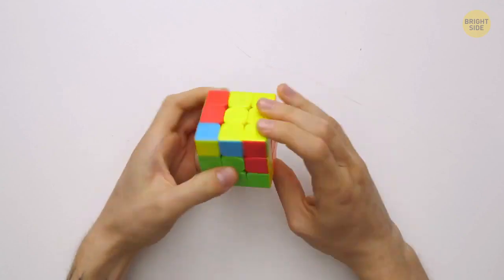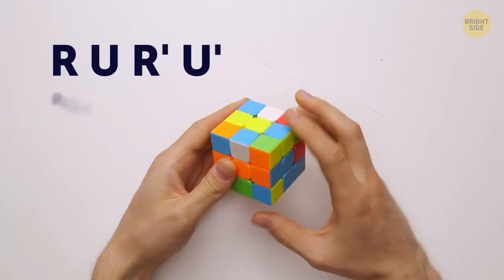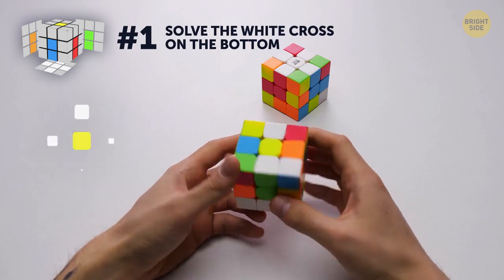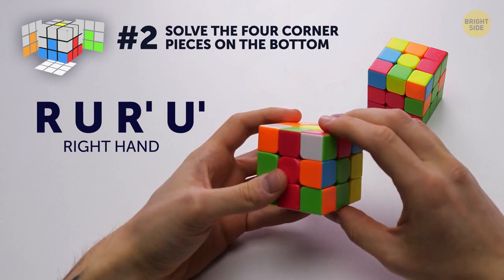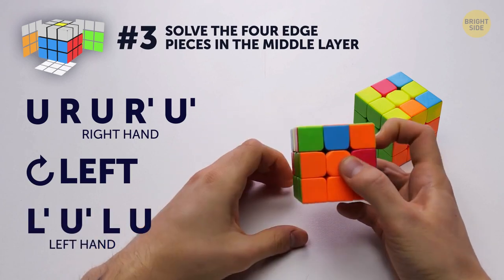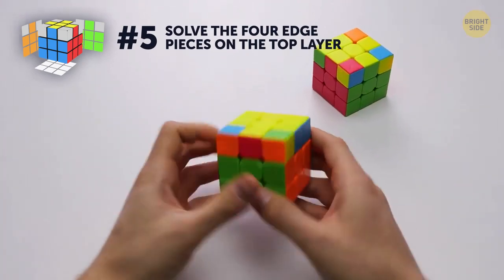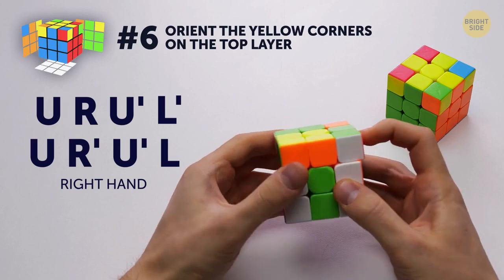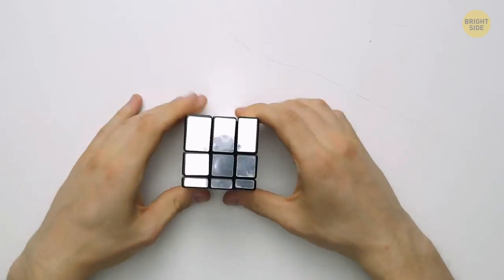How to Solve a 3x3 Rubik's Cube In No Time The Easiest Tutorial |Interesting facts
If you look up the word “frustration” in the dictionary, you’ll probably see a picture of a Rubik’s Cube. It takes some bright minds only 5 seconds to solve, yet others spend years trying to put it together, eventually giving up. But the truth is that anyone can solve the Rubik’s Cube with one single algorithm! And it’s really simple!

So, today's algorithm includes 7 stages. You can pause the video and practice until you can do all these moves pretty much automatically. It’ll help you later on!

TIMESTAMPS:
#1. Solve the white cross on the bottom 2:54
#2. Solve the four corner pieces on the bottom 4:23
#3. Solve the four edge pieces in the middle layer 5:43
#4. Solve the yellow edges on the top layer 7:10
#5. Solve the four edge pieces on the top layer 7:55
#6. Orient the yellow corners on the top layer 9:15
#7. Solve the yellow corners on the top layer 9:54